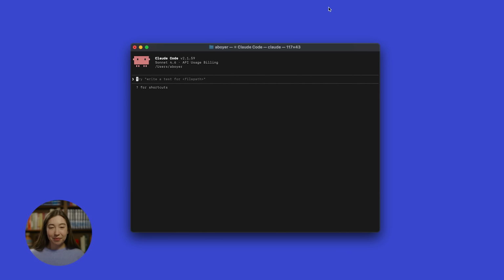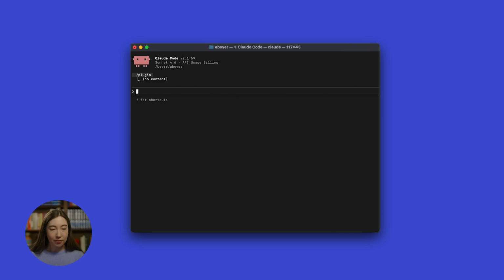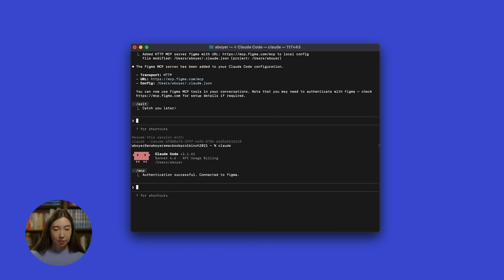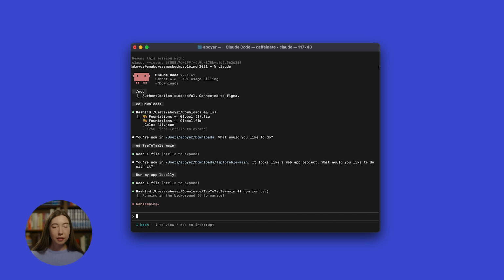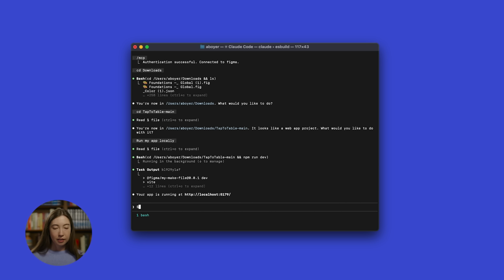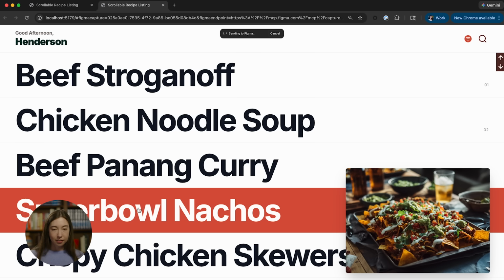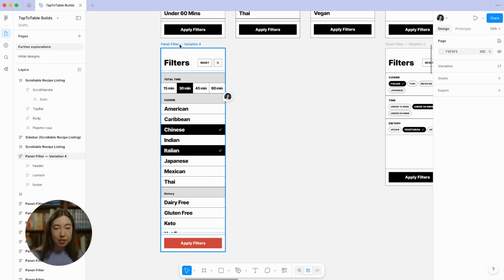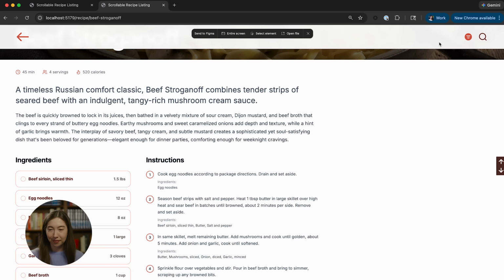Code to Canvas: Claude Code | Figma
Learn how to bring your coded designs from Claude Code into Figma for further exploration and iteration on the canvas and then send those design updates back to code